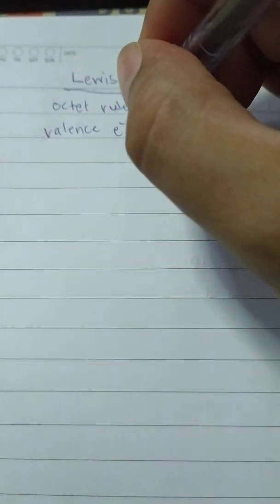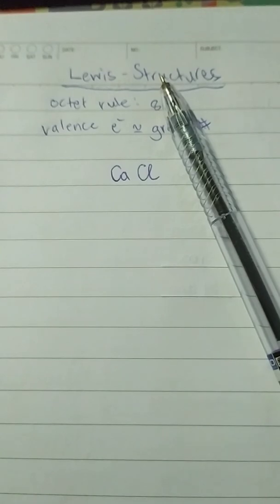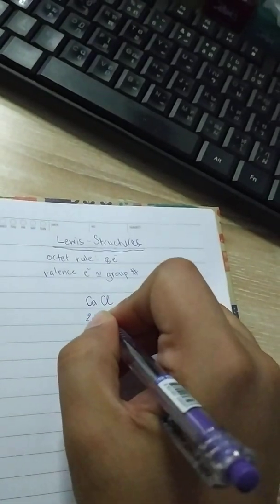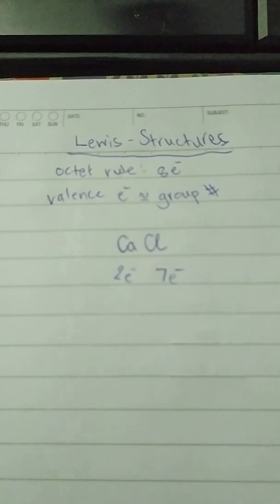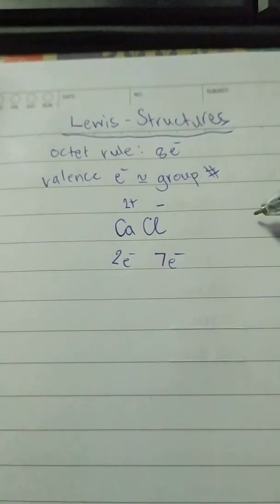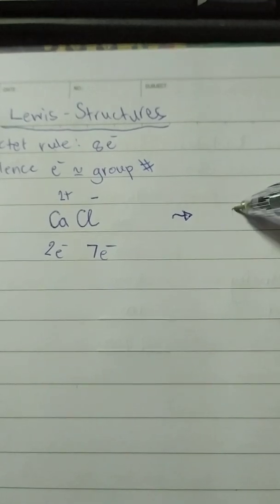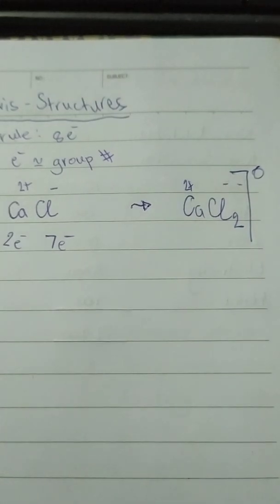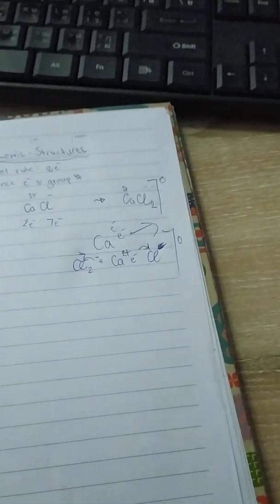lewis structures part 1